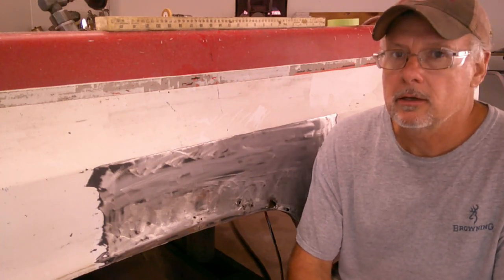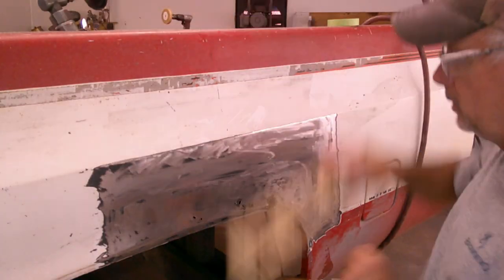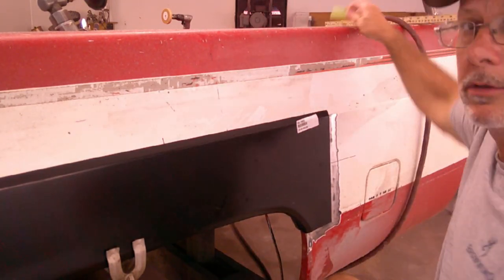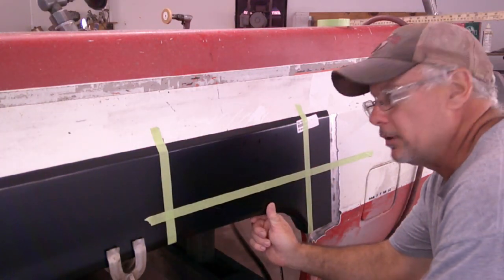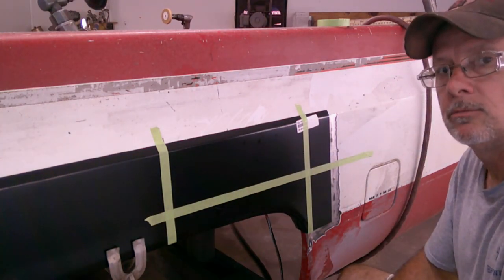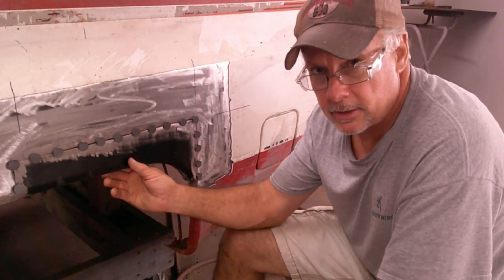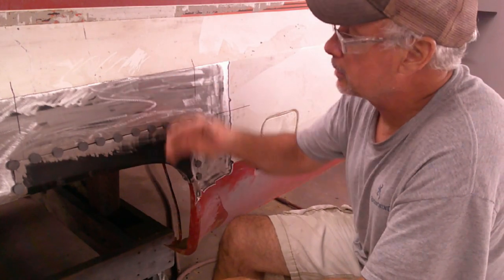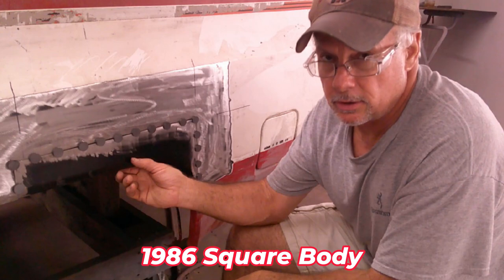1986 C10 bed panel repair part 1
Cutting out the rusted area of the bed to weld a new one in.